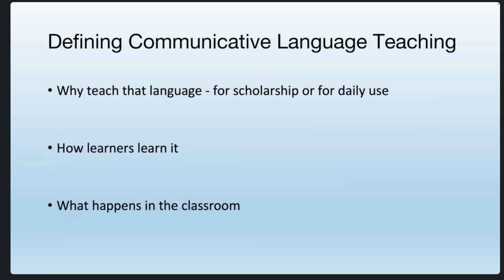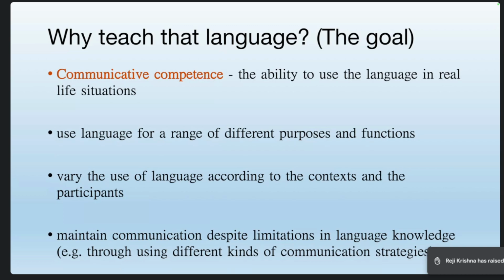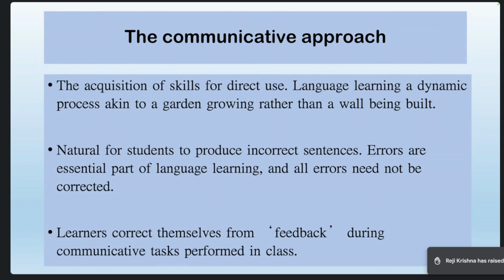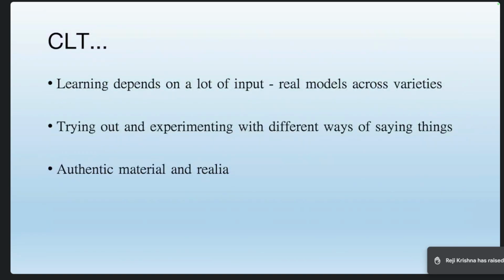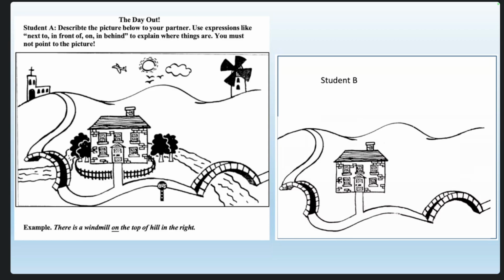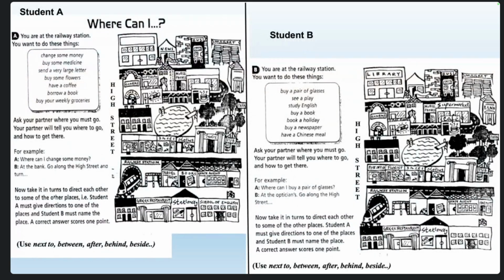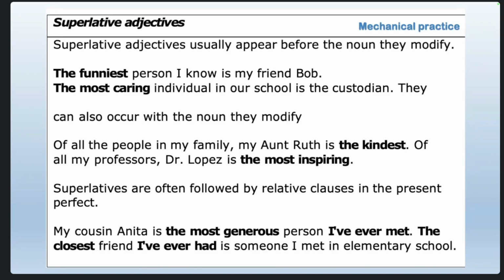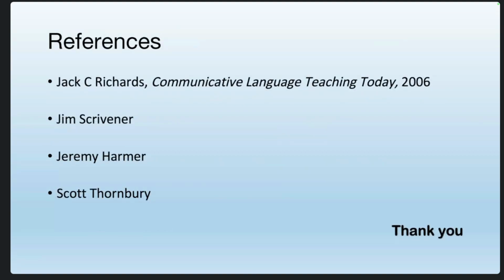Communicative Language Teaching (CLT) | Prof Dr Lal CA | Institute of English, University of Kerala